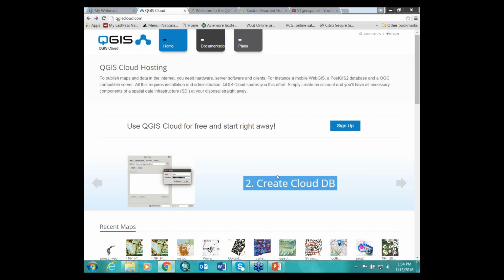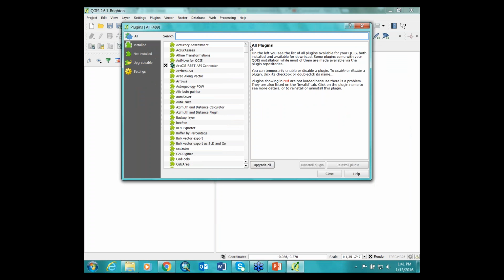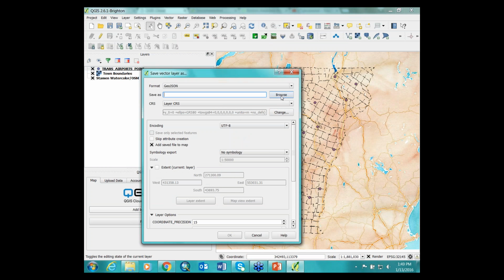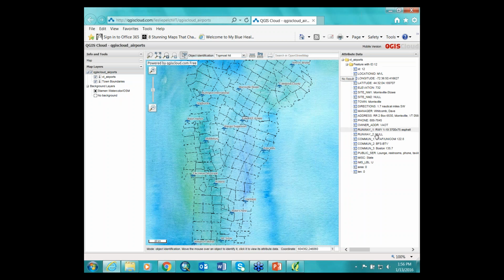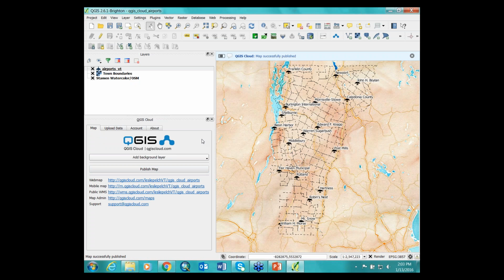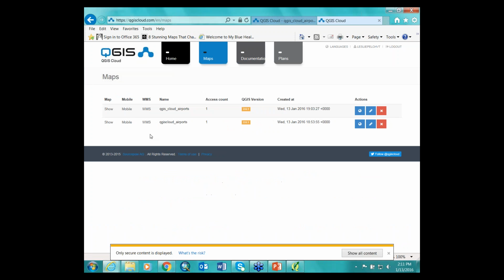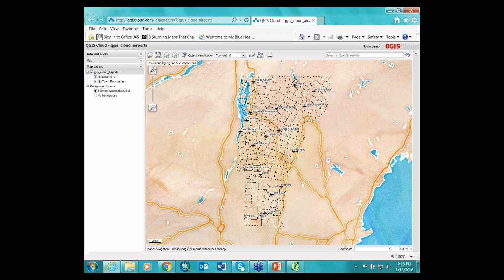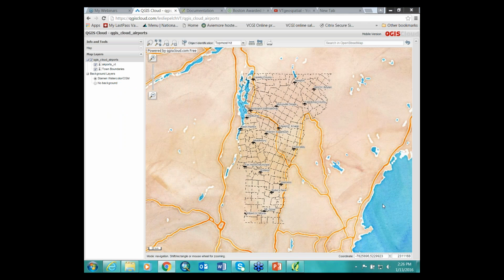QGIS Cloud: Creating Simple Online Maps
This webinar will introduce participants to the basics of publishing your QGIS map to the cloud. QGIS Cloud offers a simple way to take your QGIS Map Project and make it available to all via the web. QGIS is free, open-source GIS mapping software.